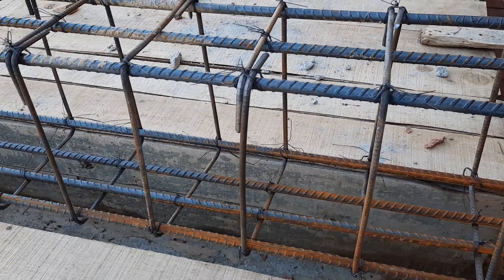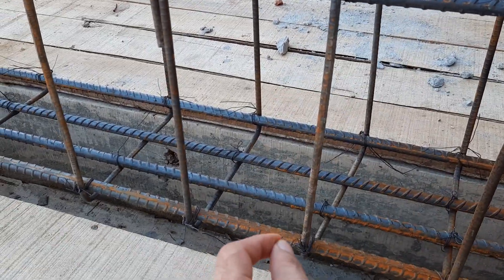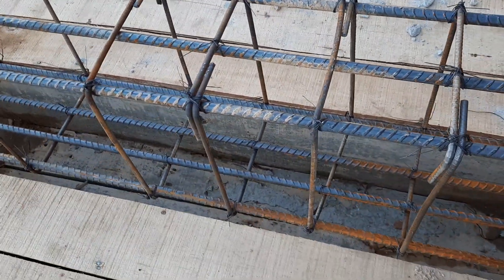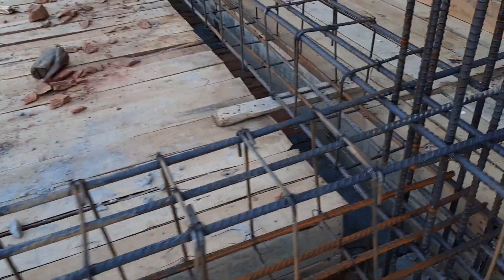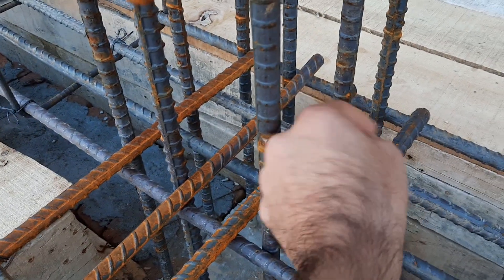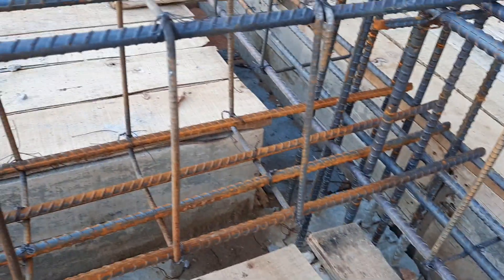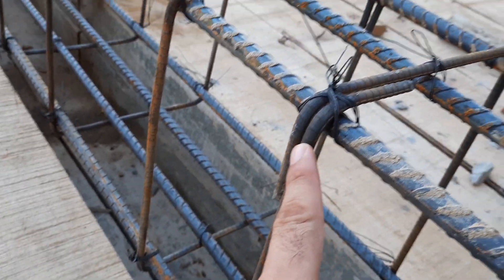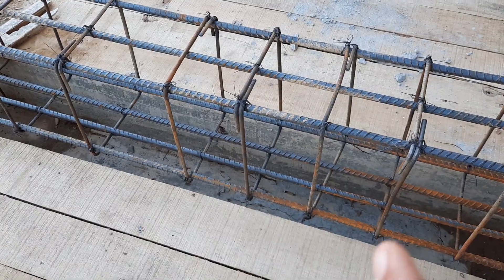Steel Structure design